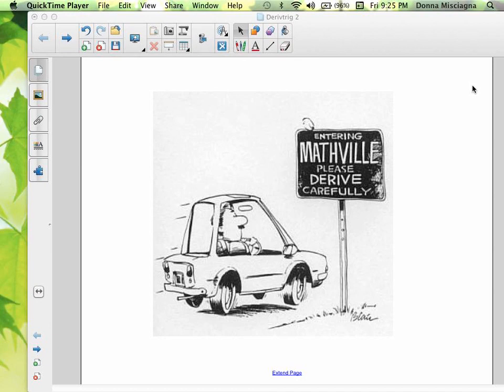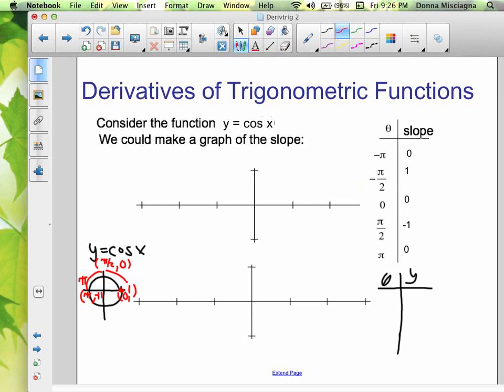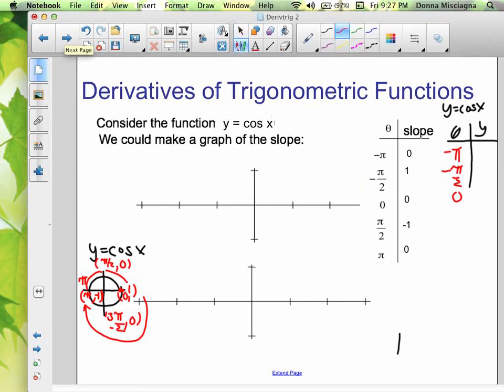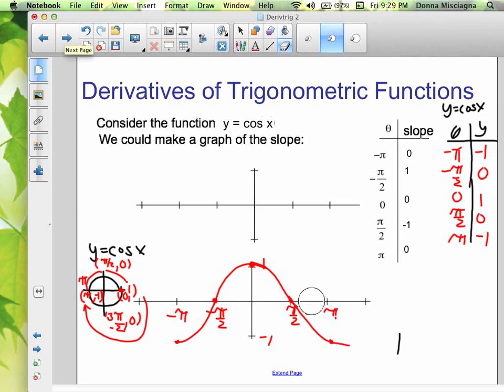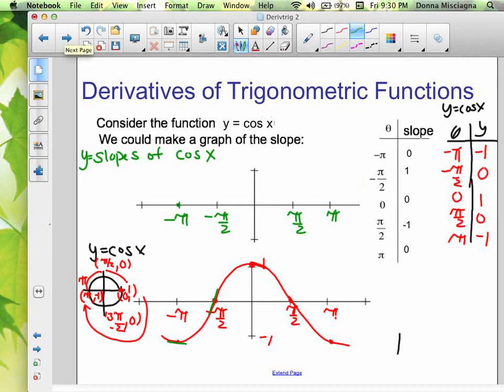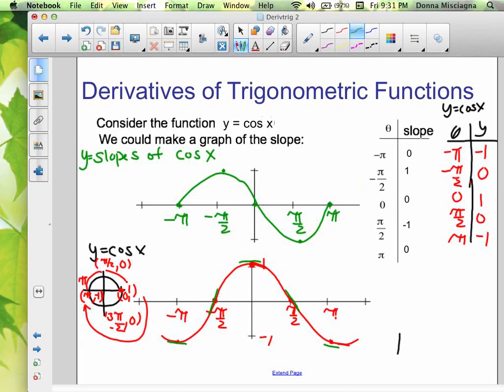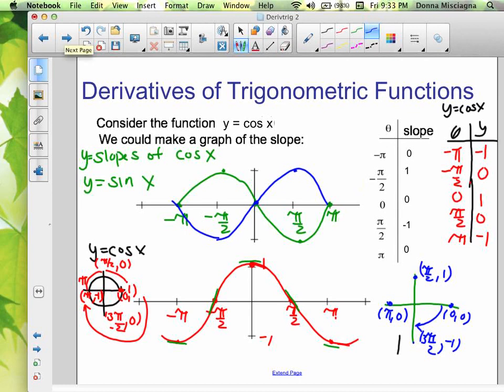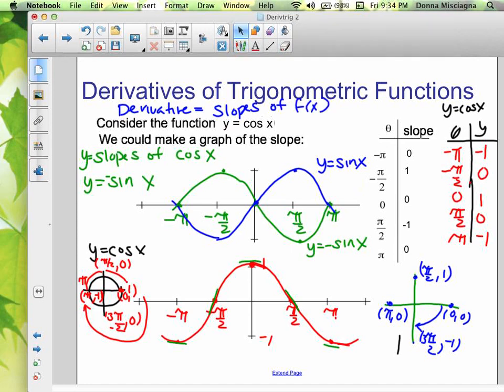Intro to derivative of cos x Broadband